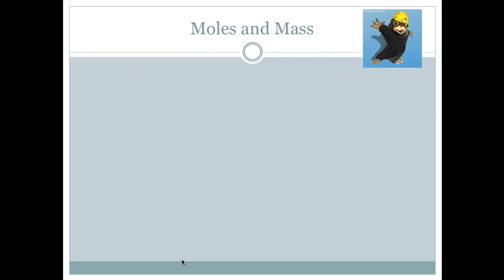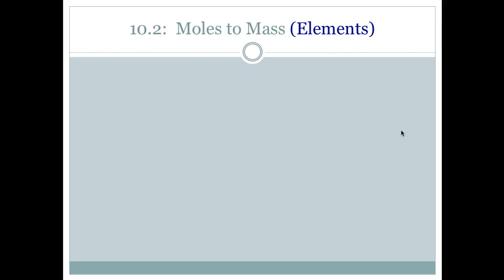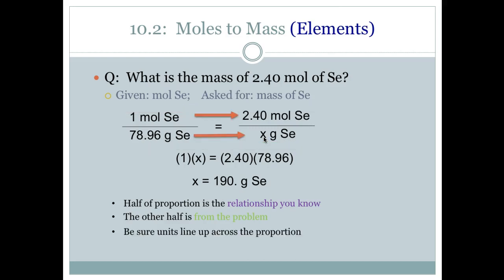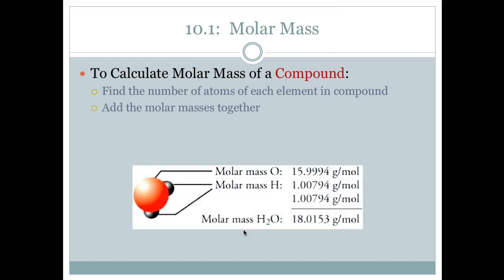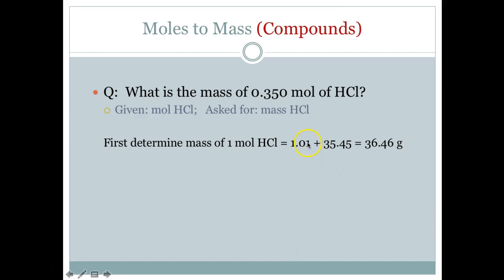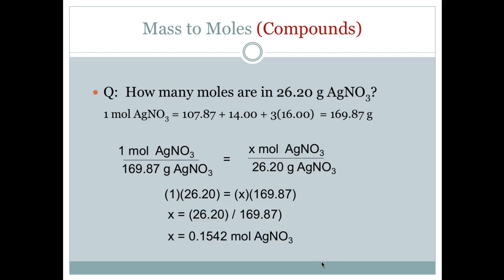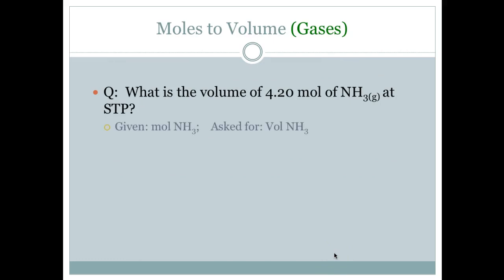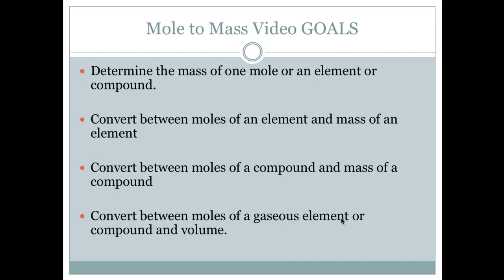Moles to Mass